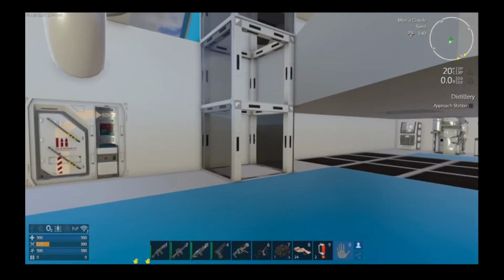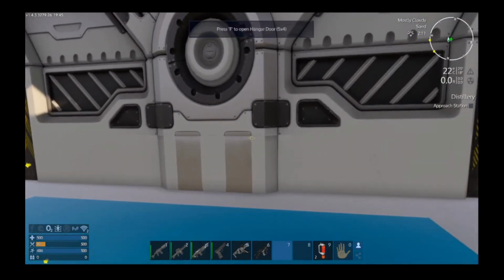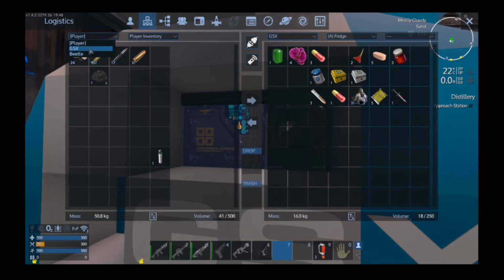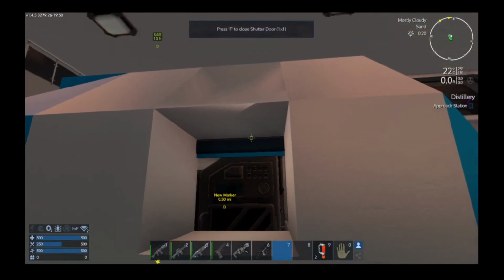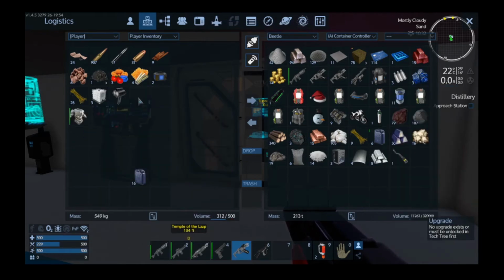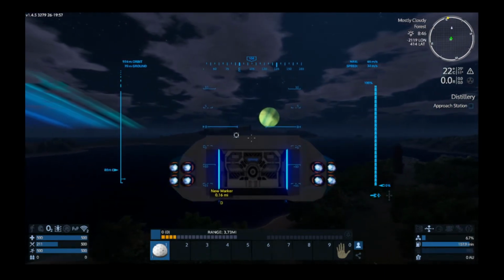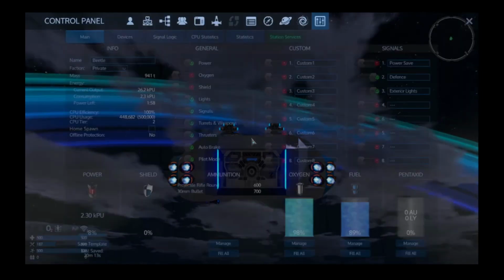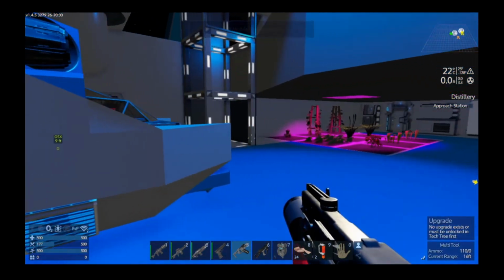Space Bound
Today we bring in the mighty beetle and enter space. What mysterious does the universe hold.